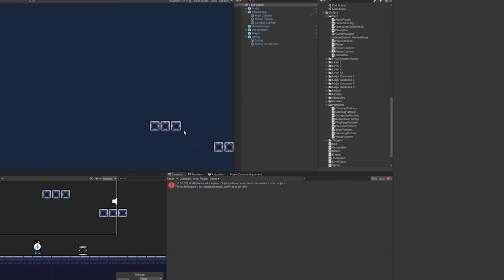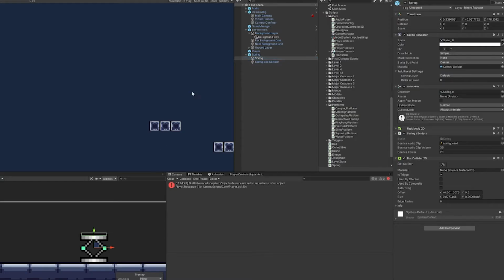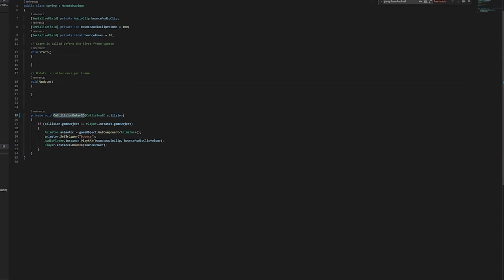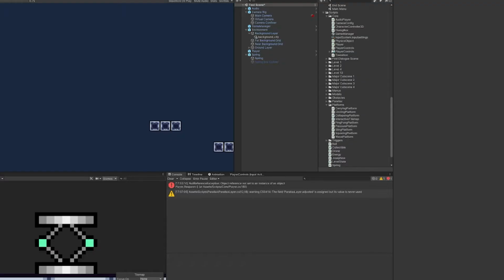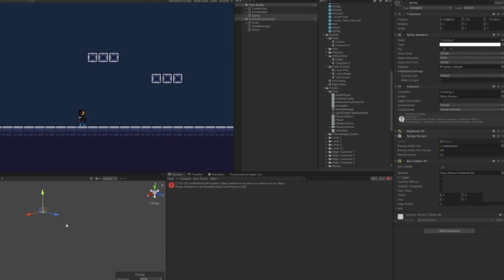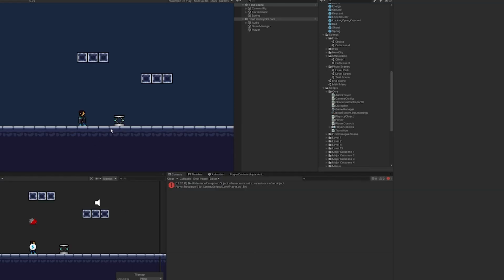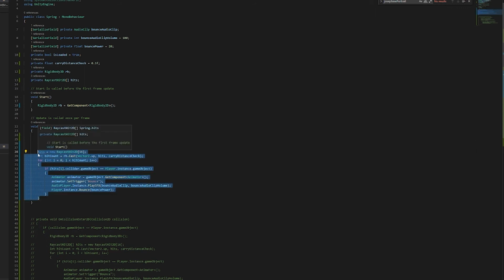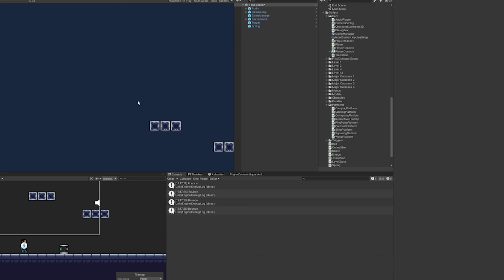Making Updates to a prefab in Unity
When I originally made one of my prefabs, I made it a little bit too complicated and it came with some downsides. In this video I try to simplify it with my updated knowledge of Unity and prefabs.